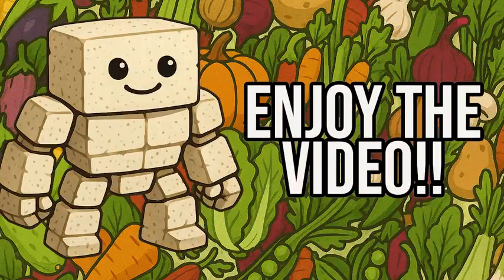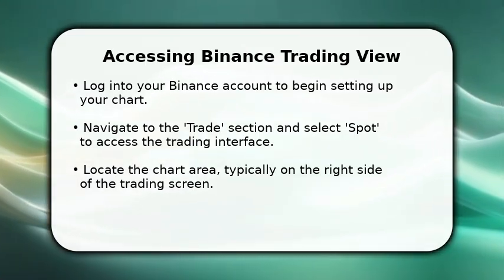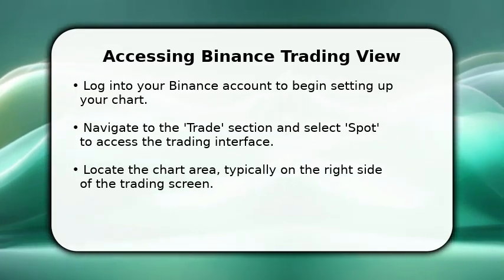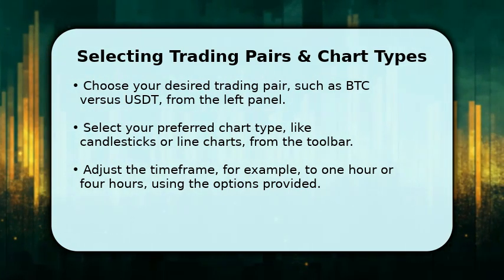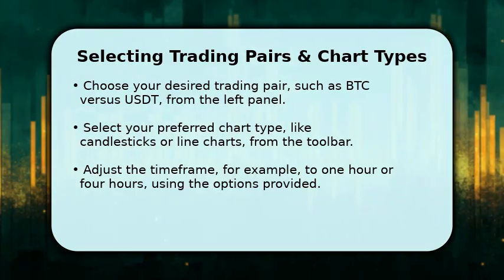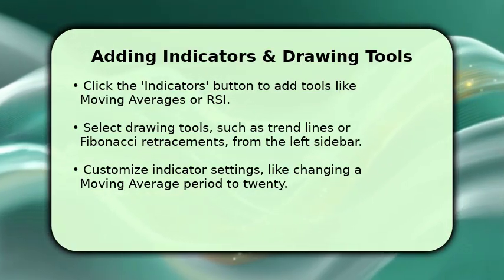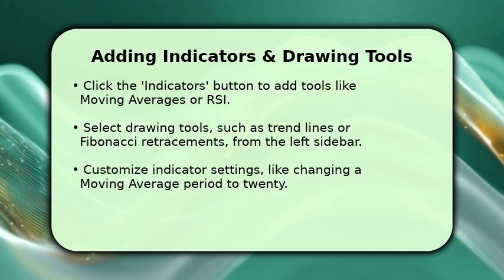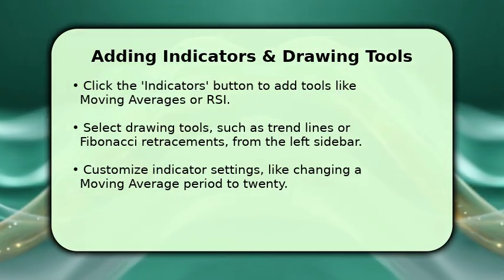How To Set Up Binance Chart - Step By Step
▸ (f) In this video, we will walk you through the step-by-step process of setting up a chart on Binance. Whether you're a beginner or an experienced trader, understanding how to use charts is crucial for making informed investment decisions. We'll cover everything from creating a new chart to customizing it with various indicators and settings.

binance chart setup, how to set up binance chart, binance trading tutorial, charting on binance, binance technical analysis, binance beginner guide, binance step by step, binance chart customization, binance indicators